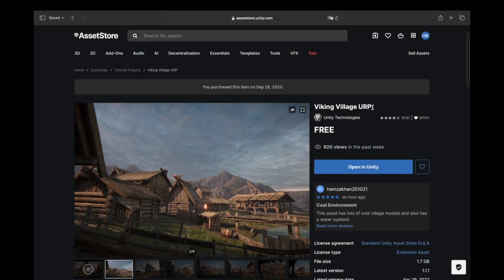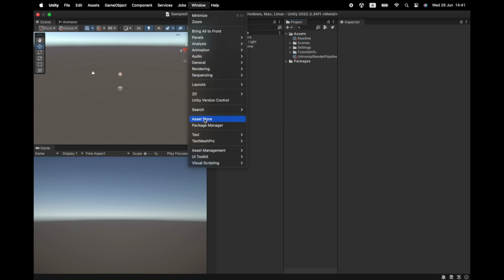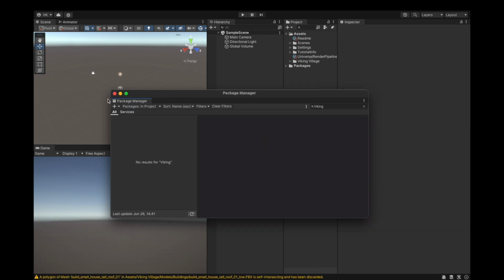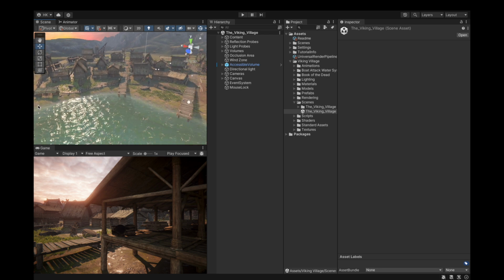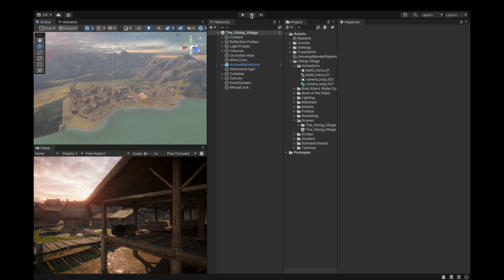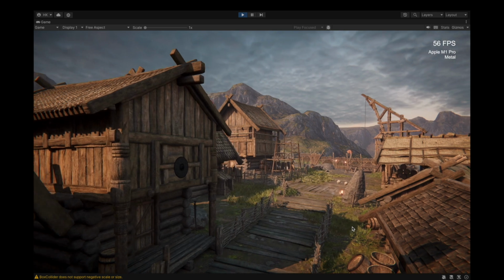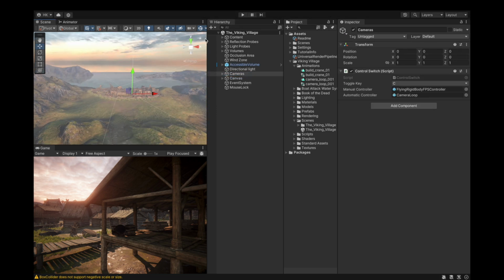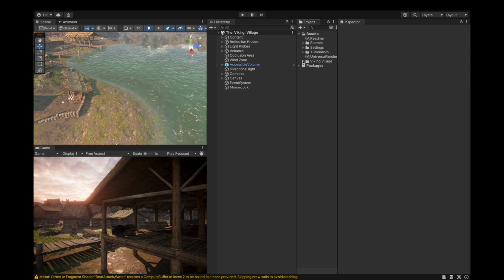How to import Unity Viking Village URP!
In this video I show you how to import the Viking Village URP environment by Unity on From the Asset Store.

Get Viking Village URP For Free!

And Get HK Foot Placement for some Smooth Foot IK on Any Surface!

Top Free Assets on Unity Asset Store!

Time Stamps :
0:00 - intro
0:15 - Creating Project
0:51 - Importing Viking Village URP
1:38 - Exploring The Viking Village URP Environment
5:55 - Outro Get HK Foot Placement